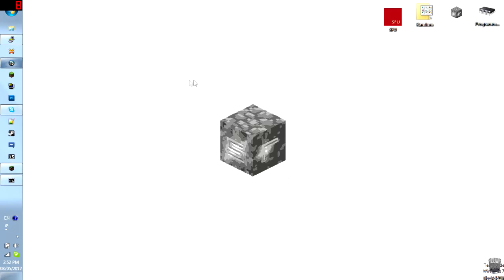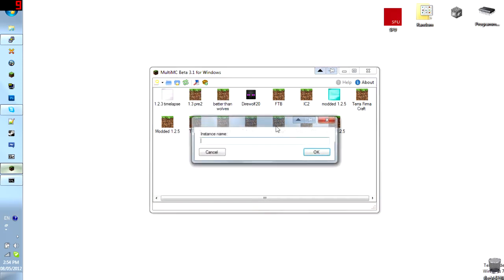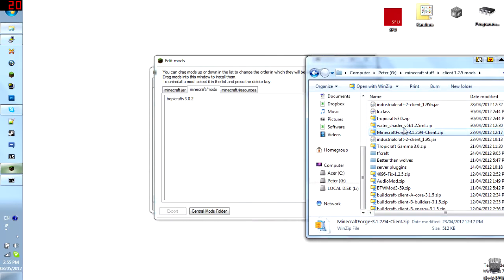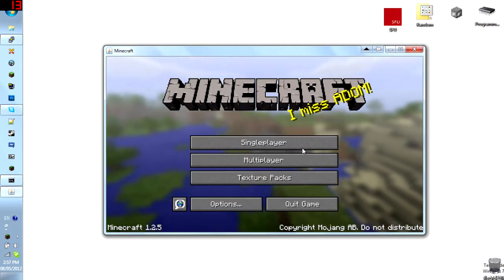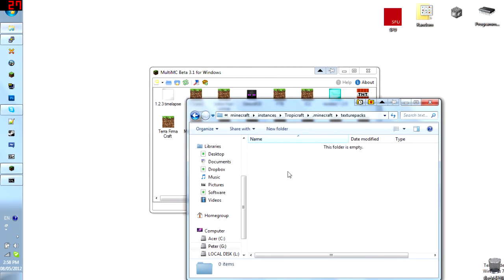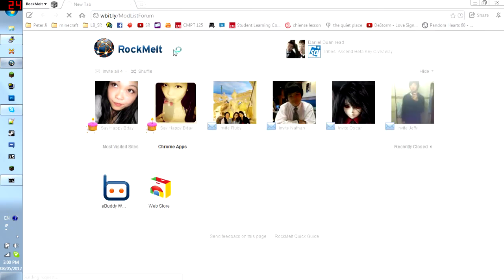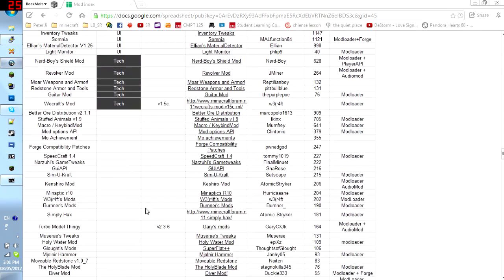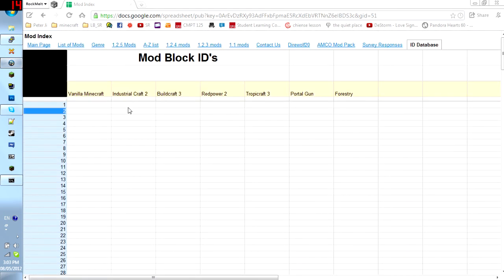[SR-Tutorial] MultiMC - Mod Installation Tool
MultiMC is a tool that will allow you to have multiple instances of Minecraft and easily manages your mods by simple dragging and dropping your mods into the interface. You can create a central mod folder and able to share your instances with your friends